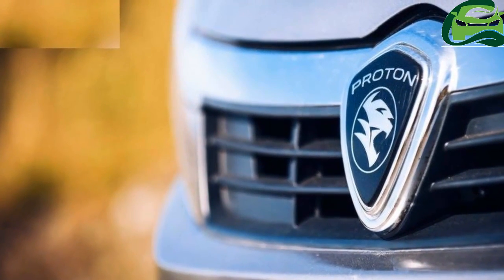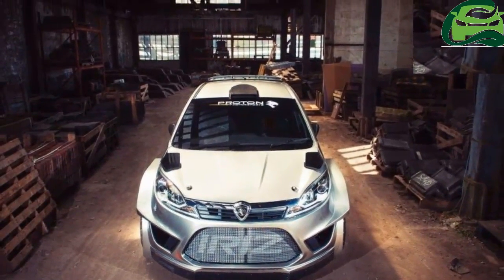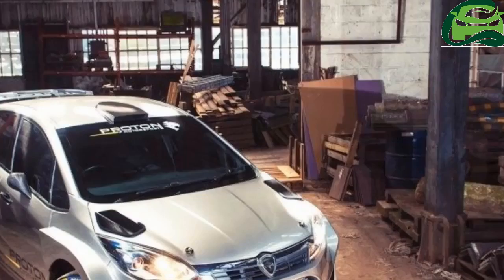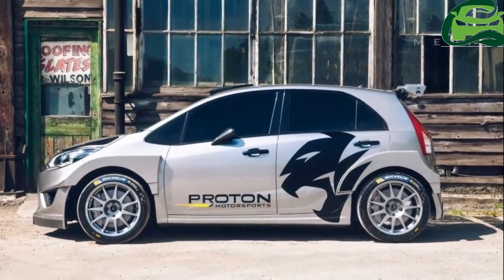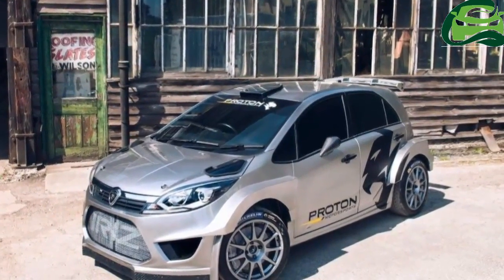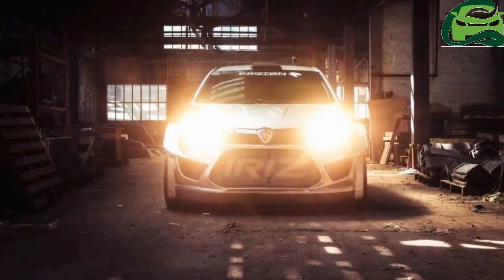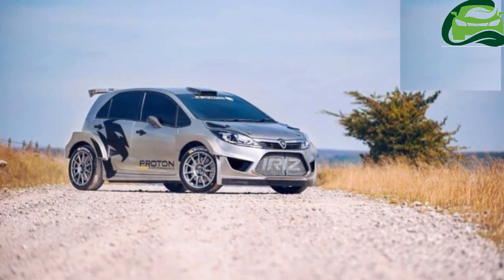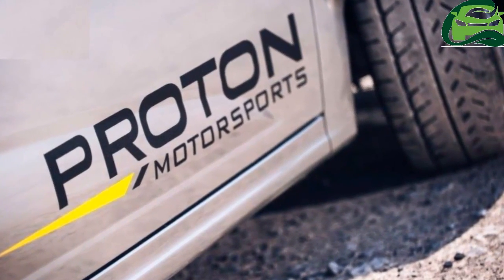Proton Iriz R5 – first official video of new rally car